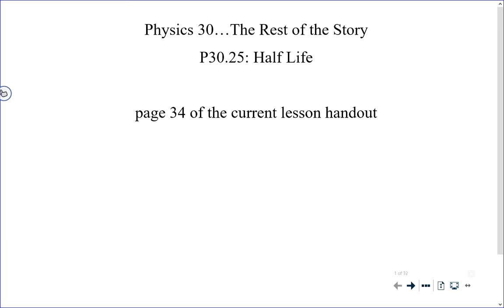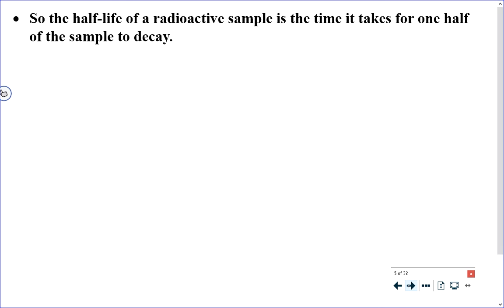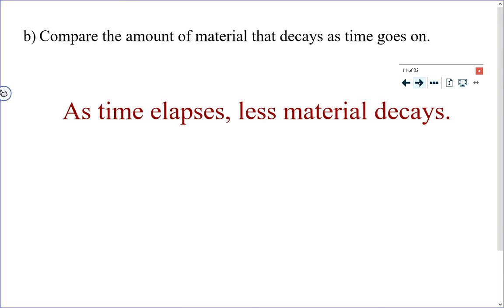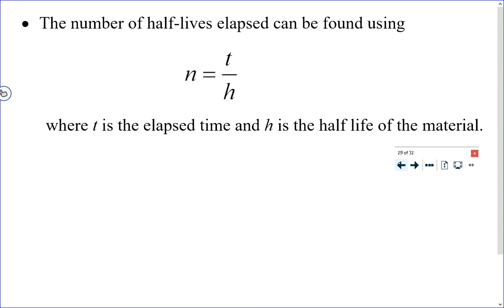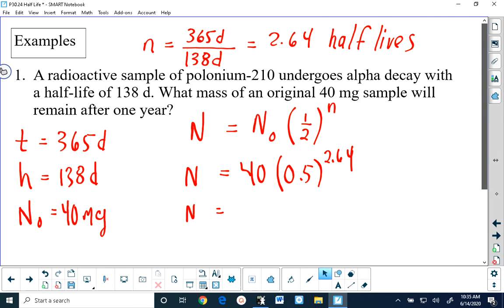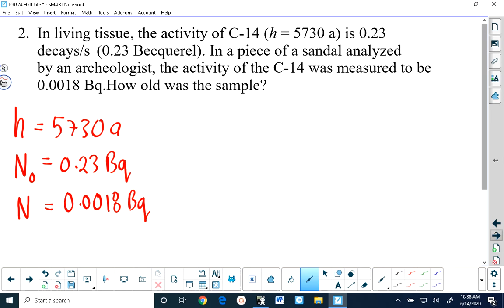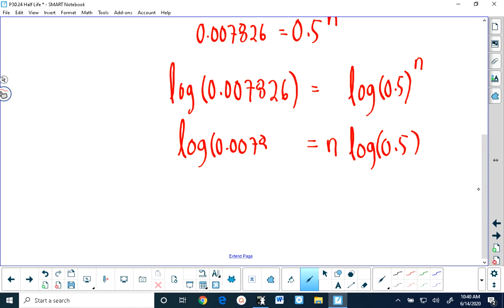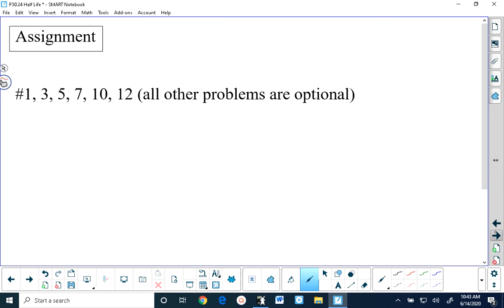Physics 30: The Rest of the Story (P30.24 - Half Life)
In this very short lesson we learn how to apply half life to radioactive decay.